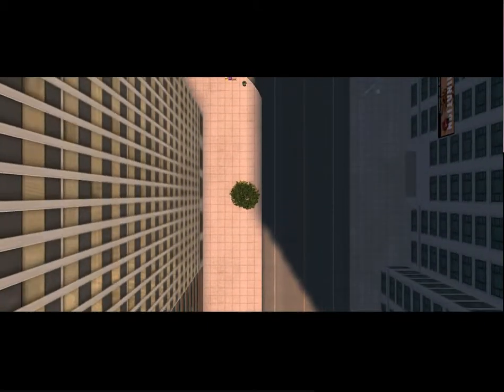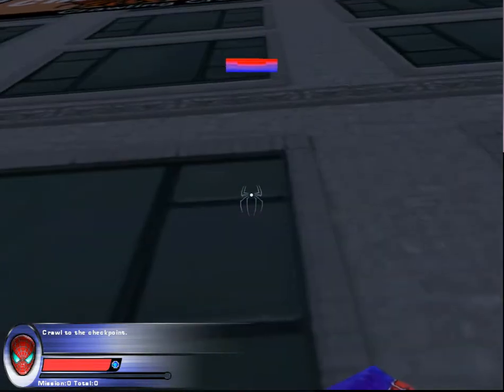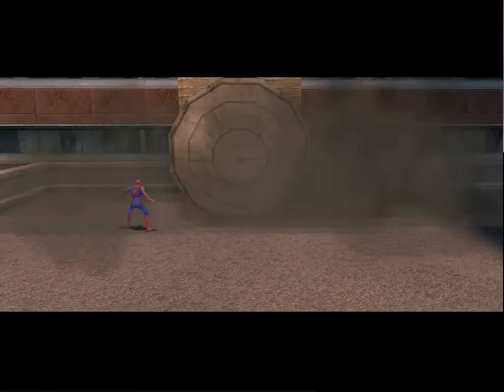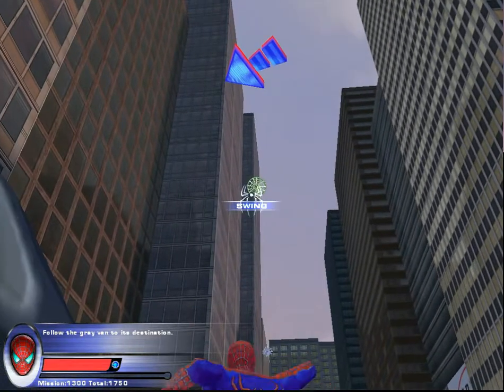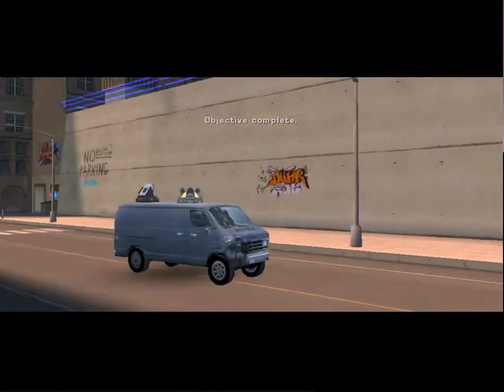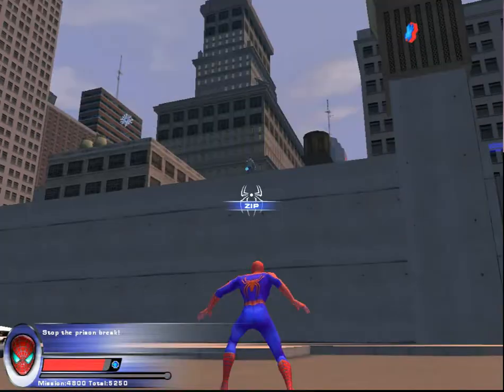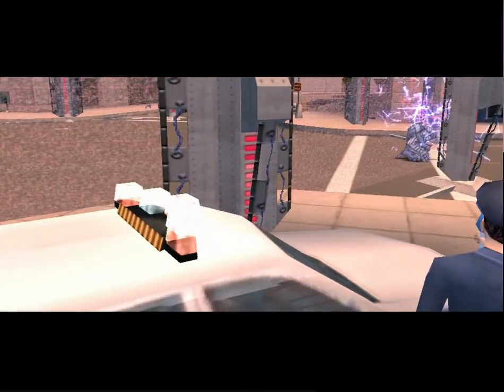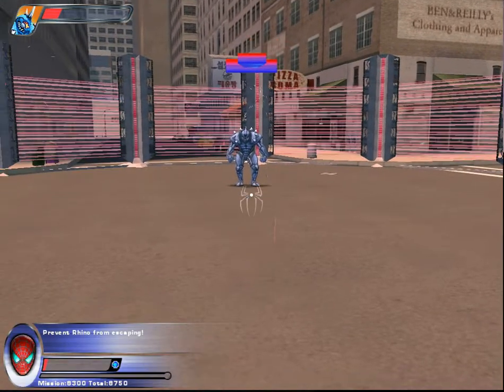LET'S PLAY Spiderman 2 (PC) - Part 1 - Tutorial and Rhino Attempt #1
(A VIDEO BY JONATHAN)

In this episode, I "compliment" 2004 graphics and get the crap beaten out of me.